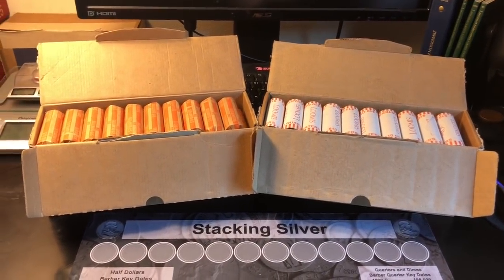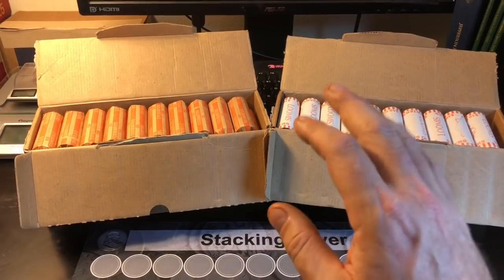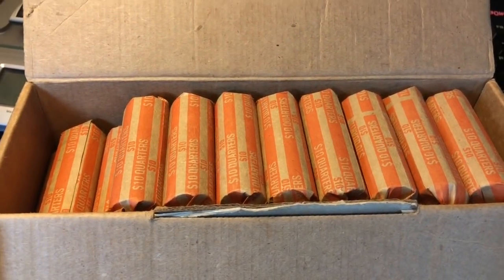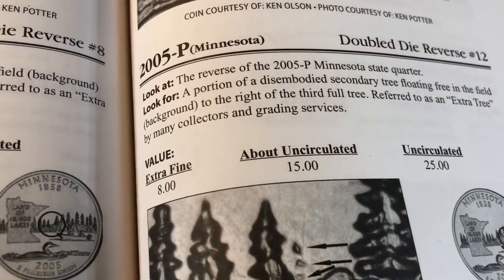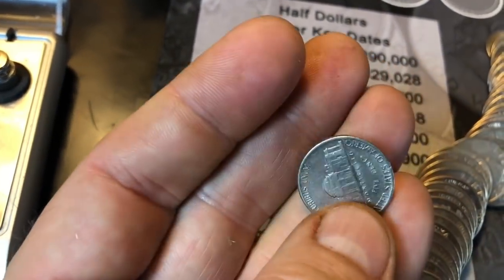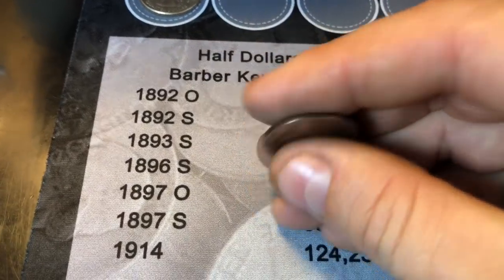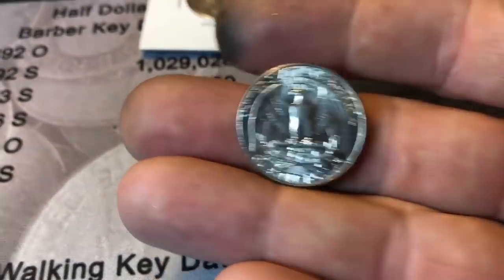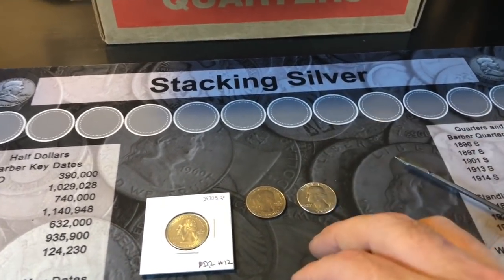Quarter Hunting From Bank Hopping - Can I Find Silver?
I never get much luck when I coin roll hunt quarters...  Yet, I still love the anticipation of opening those orange striped rolls and looking for silver.  I have put off hunting quarters since my luck with half's, nickels and pennies has been so good, but some of my viewers wanted me to give them a go.

In this video, I'll open up a box of quarters (from my bank hopping video) in hopes of breaking the skunk streak.

No matter what I find, I am posting this video.  Hopefully, I can find a few silver quarters over the next few hunts and be able to share some cool finds with you all.

PS - Did you notice my Coin Hunting Mat?
My Silver Hunting Mats are now ready and are listed on eBay, if you want to check them out:

How is your luck with Quarters?

Do you only silver hunt or do you also check for proofs, errors and low mints?

Coin Collecting T Shirt:

The Microscope I use is good quality and low-priced:

US Coins Redbook - really handy:

Strike it Rich - Coin Errors/Varieties Book:

Digital Mini Scale:

What's your best score from a box of Quarters?  Which of the "Big Banks" do you think gives up the best boxes?